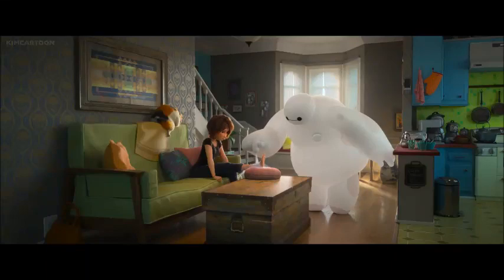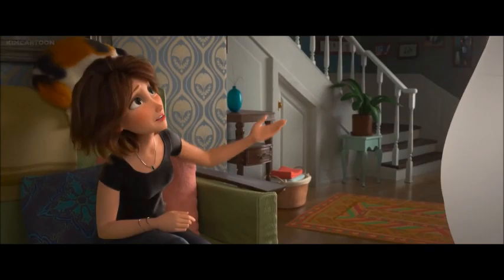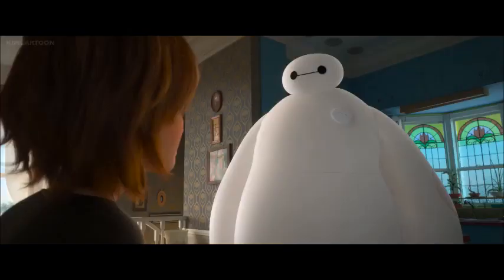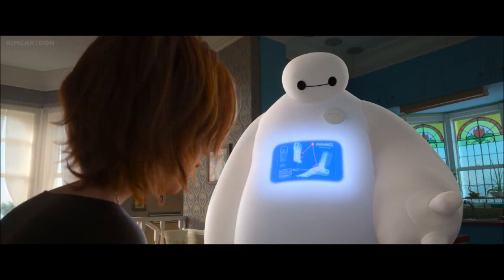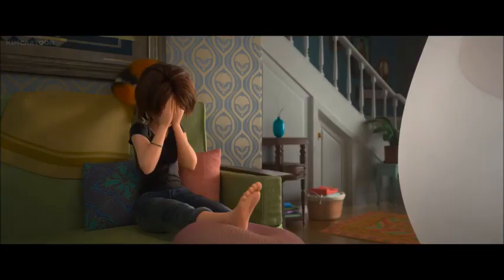Baymax! - Cass Hamada Sprains her Ankle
Baymax! Episode 2 - Cass